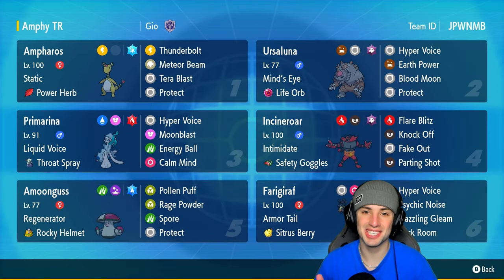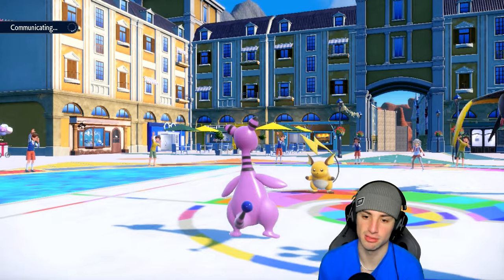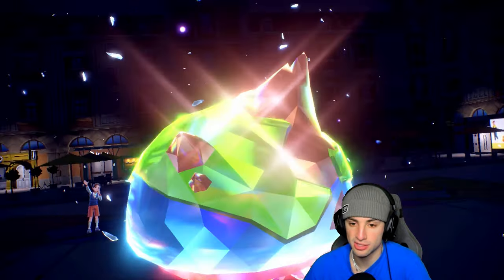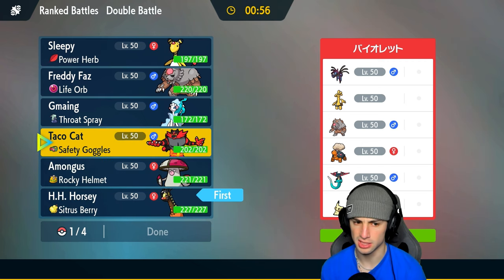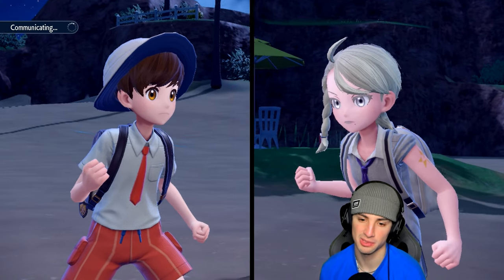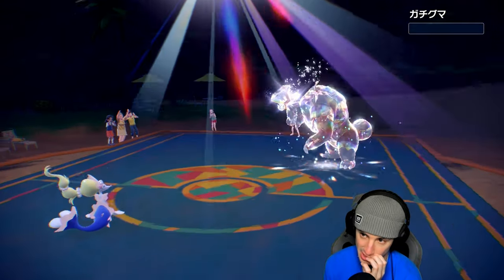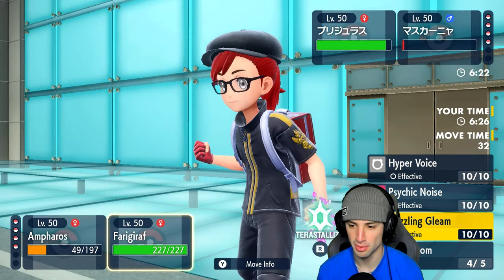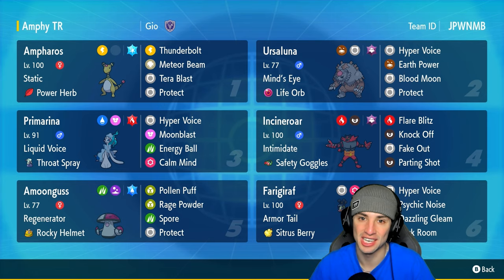POWER HERB AMPHAROS Is One of The BEST TRICK ROOM POKEMON In Ranked Regulation H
▶ GAME INFO
Name: Pokémon Scarlet and Violet
Developer: Game Freak
Publisher: The Pokémon Company, Nintendo
Platforms: Nintendo Switch
Release Date: November 18, 2022

Team Breakdown - 0:00
Game 1 - 1:44
Game 2 - 9:58
Game 3 - 17:51